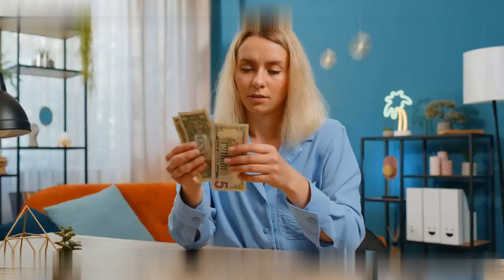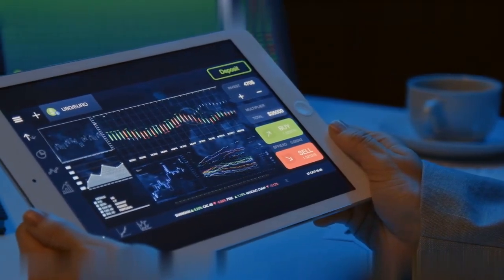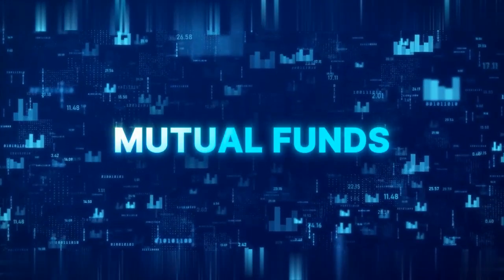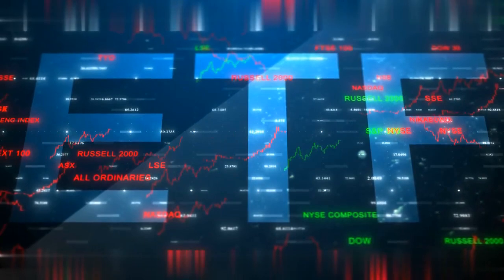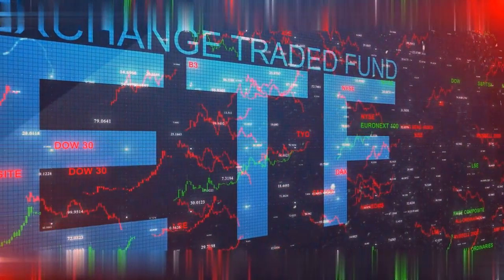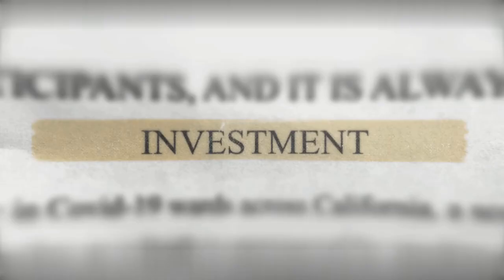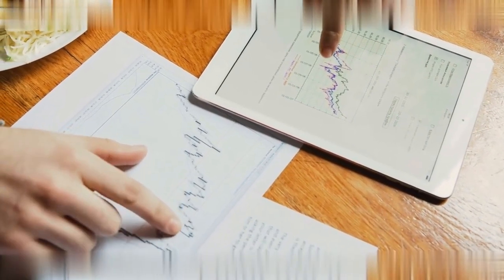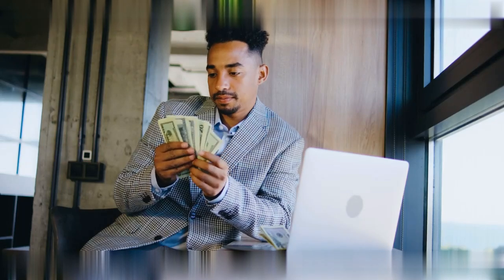How to Build a SIP Portfolio in 2025 📊 Step by Step for Beginners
📊 Want to start SIPs but don’t know how to build your portfolio?
This video teaches you how to create a customized SIP plan based on your financial goals, risk level, and budget.

📌 You’ll learn:

- How many mutual funds to include

- Which types of funds suit which goals

- Sample portfolios for different risk levels

💡 Build your wealth with a smart plan, not random guesses!

Originally priced around $1.5 million, the Mercedes CLR GTR is considered oneof the most exclusive a
No

No problem!

The Mercedes CLR GTR is a remarkable racing car celebrated for its
outstanding performance and sleek design. Powered by a potent 6.0-liter V12
engine, it delivers over 600 horsepower.

Acceleration from 0 to 100 km/h takes approximately 3.7 seconds, with a
remarkable top speed surpassing 320 km/h. 🥇

Incorporating advanced aerodynamic features and cutting-edge stability
technologies, the CLR GTR ensures exceptional stability and control,
particularly during high-speed maneuvers.🌬

Originally priced around $1.5 million, the Mercedes CLR GTR is considered one
of the most exclusive and prestigious racing cars ever produced. 💰

Its limited production run of just five units adds to its rarity, making it highly
sought after by racing enthusiasts and collectors worldwide. 🌍